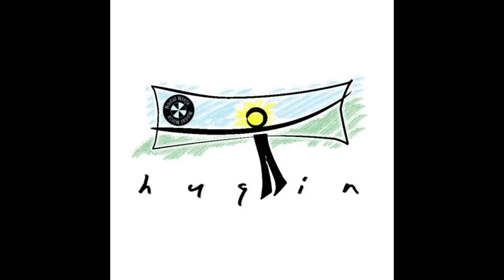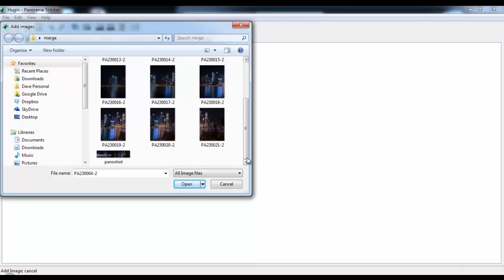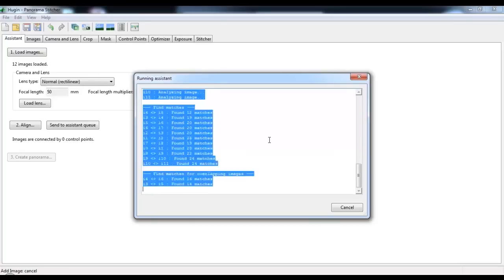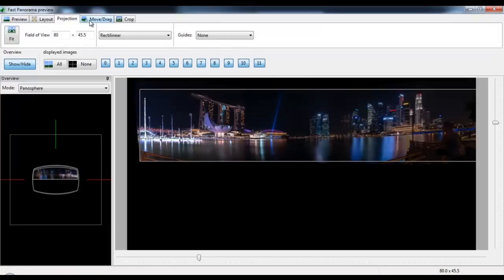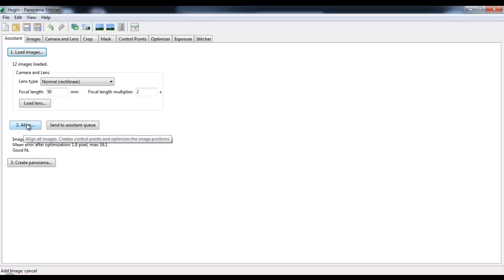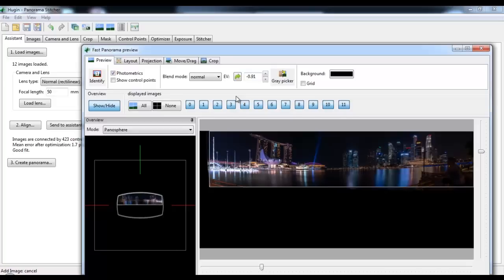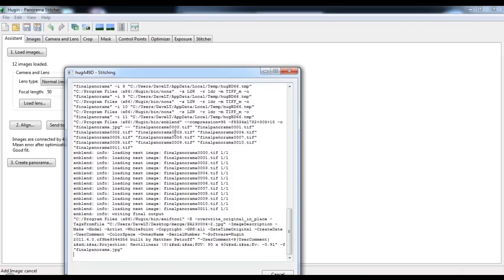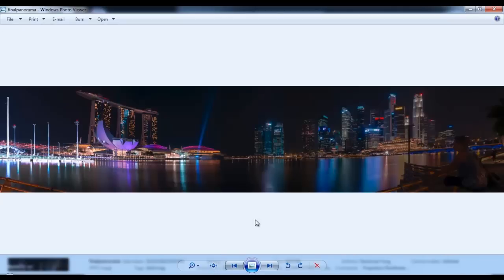Creating Panorama Images wiith Freeware Hugin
Tutorial Blog Post | iPhotoCourse | How to stitch great panorama photos using Hugin, a free panorama stitching software.